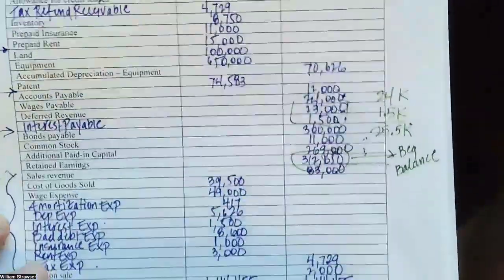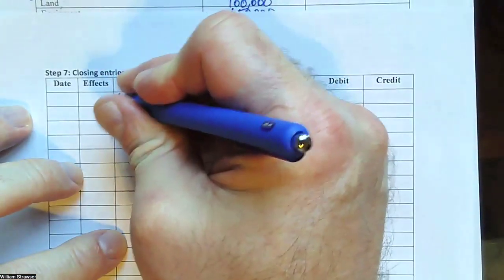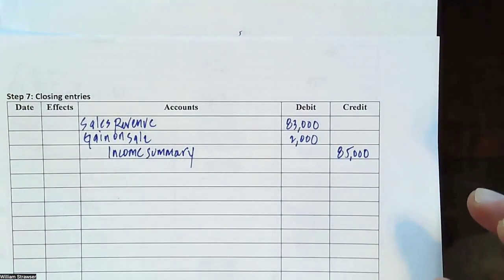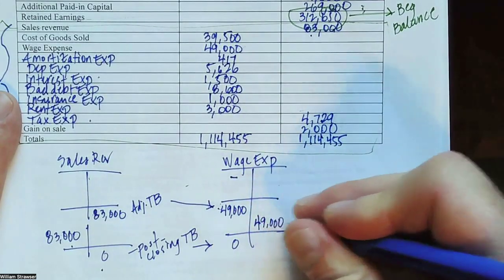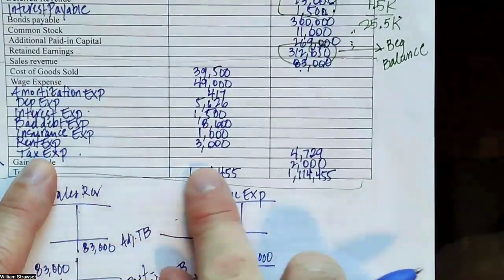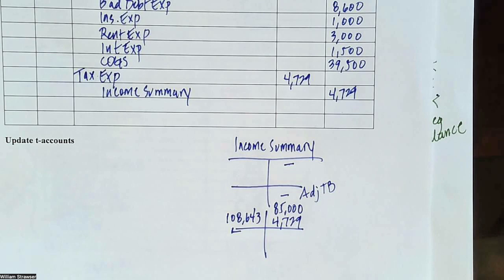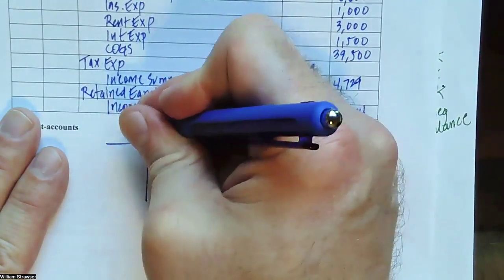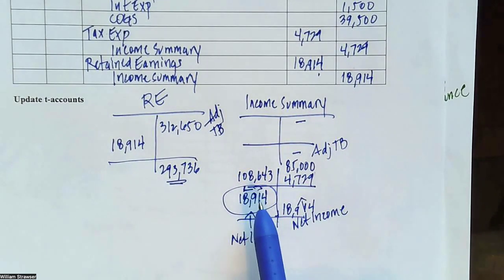Accounting Cycle Problem Step 7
Provides the closing entries for Richter Corp. Step 7